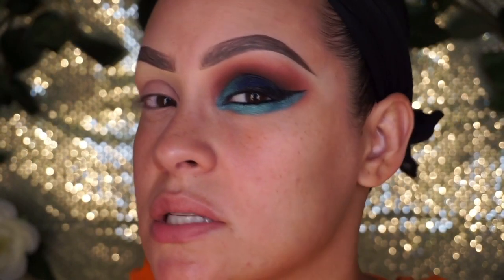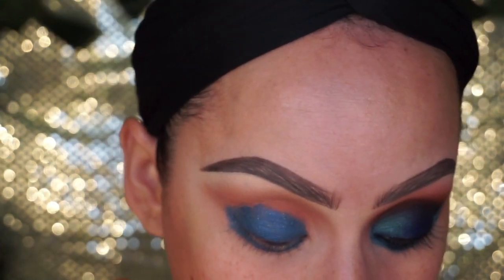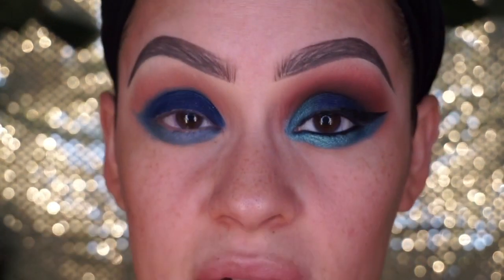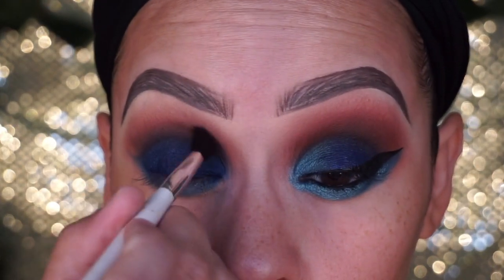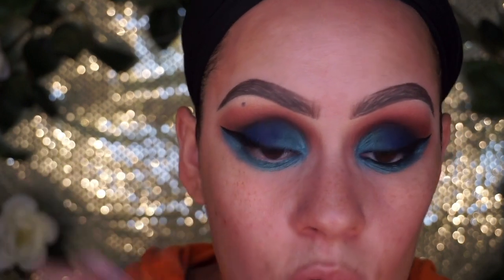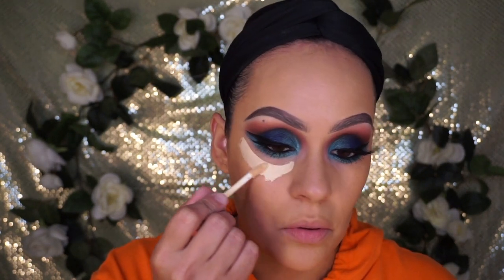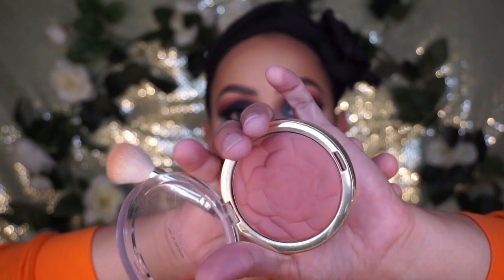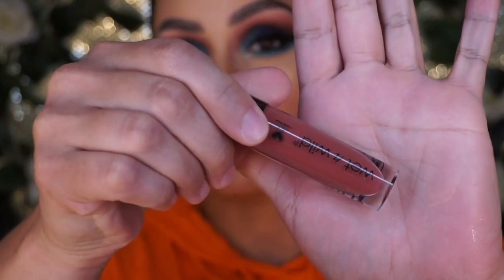Bold & Blue Makeup Look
Hey Babez!

In this tutorial I'm showing you how to get the bold Blue look!

Products not shown:
Primer: Mac painterly paint pot
Brows: ABH dip brow in ebony
concealer to clean up brow: coastal scents camouflage palette

I hop you all enjoy this video and if you did please give it a thumbs way up! XO